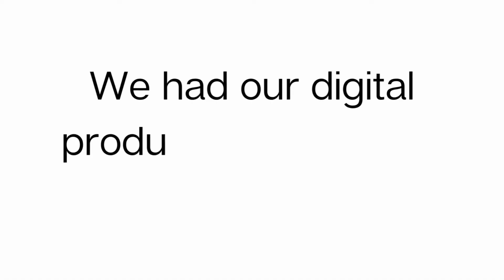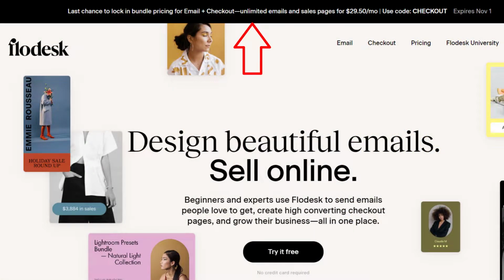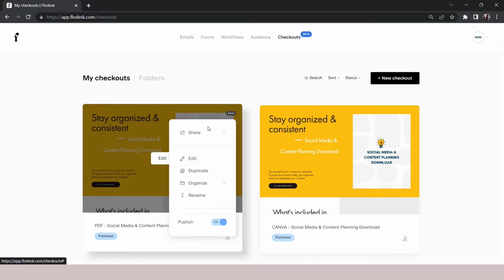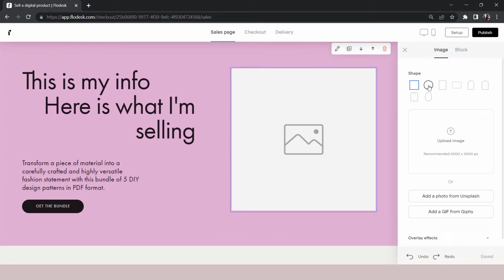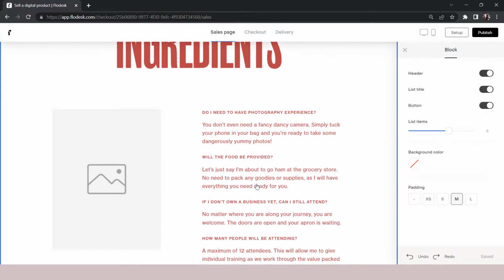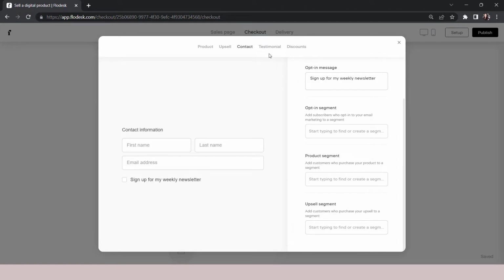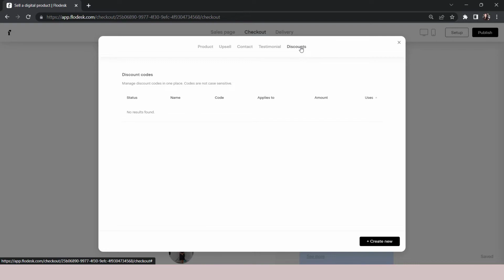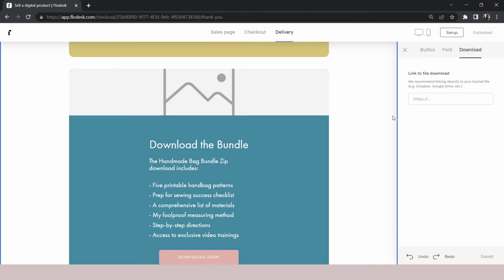Start Selling your Digital Products in less than 1 hour!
Selling your digital products online does NOT have to be complicated!  In this video, I'll show you the easy step-by-step process we used to set-up our first digital product process, including a landing page that we could use to promote our product, a customized checkout page, an easy-to-set-up payment vendor and an automated system to deliver our digital product to customers.

We were able to set-up all of this from one, easy-to-use and trusted platform called FLODESK.

If you liked what you saw in this short tutorial and are interested in using FLODESK to sell your digital products, use the link below to sign-up:

Want weekly marketing tips and strategies delivered to your inbox? Join our *FREE* RBO (Resourceful Business Owner) Community:

⟡ To create awesome posts, videos and any other graphic design needs

⟡ Amazon storefront

⟡ My YouTube Set-Up

⟡ Books I Recommend

⟡ Skincare Products I Love

𝘛𝘩𝘪𝘴 𝘩𝘦𝘭𝘱𝘴 𝘴𝘶𝘱𝘱𝘰𝘳𝘵 𝘵𝘩𝘦 𝘧𝘳𝘦𝘦 𝘤𝘰𝘯𝘵𝘦𝘯𝘵 𝘐 𝘰𝘧𝘧𝘦𝘳 𝘵𝘩𝘳𝘰𝘶𝘨𝘩 𝘛𝘩𝘦 𝘚𝘦𝘢𝘴𝘰𝘯𝘦𝘥 𝘔𝘢𝘳𝘬𝘦𝘵𝘦𝘳 𝘢𝘯𝘥 𝘢𝘭𝘭𝘰𝘸𝘴 𝘮𝘦 𝘵𝘰 𝘤𝘰𝘯𝘵𝘪𝘯𝘶𝘦 𝘵𝘰 𝘤𝘳𝘦𝘢𝘵𝘦 𝘮𝘰𝘳𝘦 𝘧𝘳𝘦𝘦 𝘤𝘰𝘯𝘵𝘦𝘯𝘵 𝘧𝘰𝘳 𝘺𝘰𝘶. 𝘐 𝘰𝘯𝘭𝘺 𝘳𝘦𝘤𝘰𝘮𝘮𝘦𝘯𝘥 𝘱𝘳𝘰𝘥𝘶𝘤𝘵𝘴 𝘵𝘩𝘢𝘵 𝘐 𝘱𝘦𝘳𝘴𝘰𝘯𝘢𝘭𝘭𝘺 𝘶𝘴𝘦 𝘢𝘯𝘥 𝘭𝘰𝘷𝘦. 𝘛𝘩𝘢𝘯𝘬 𝘺𝘰𝘶 𝘧𝘰𝘳 𝘵𝘩𝘦 𝘴𝘶𝘱𝘱𝘰𝘳𝘵!⁣⁣⁣⁣⁣